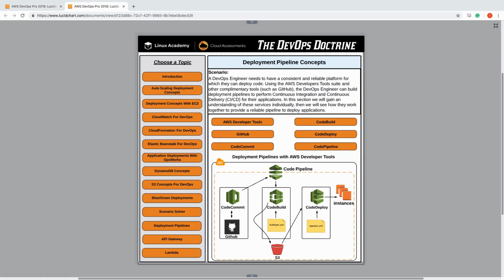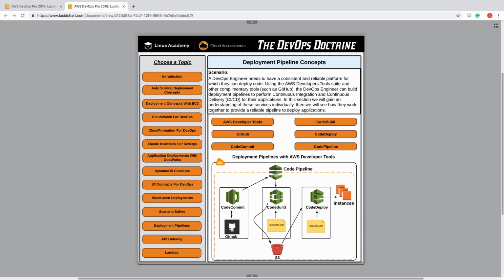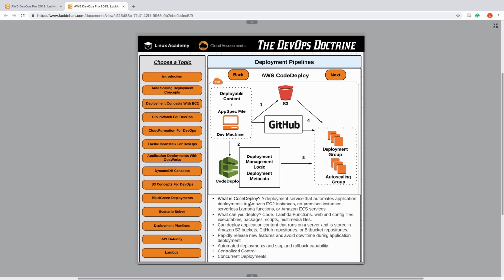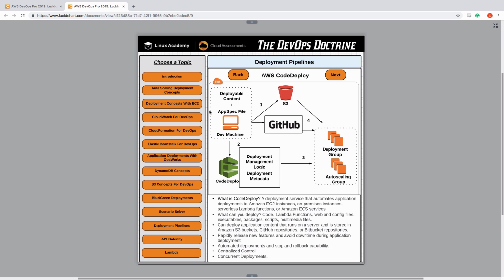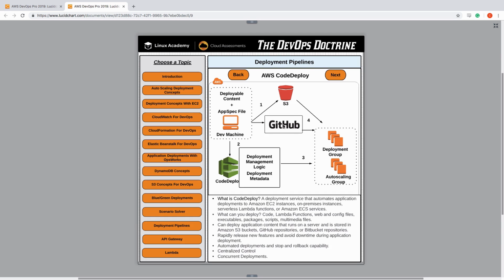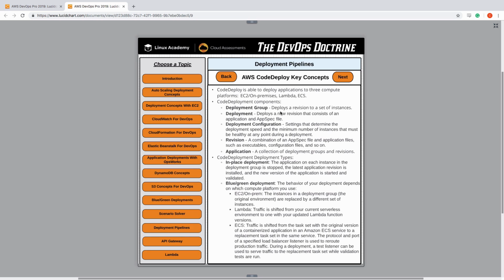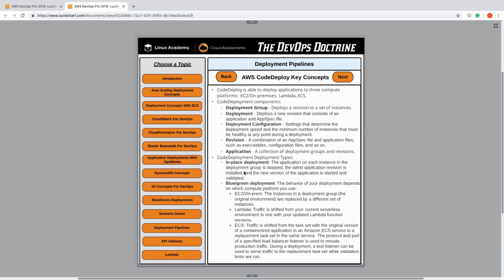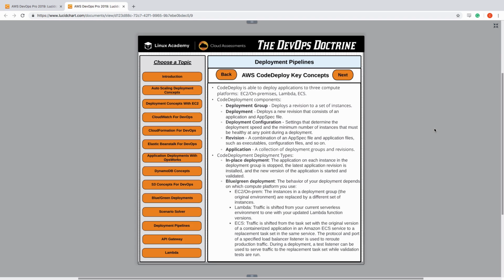Introduction to CodeDeploy.mp4